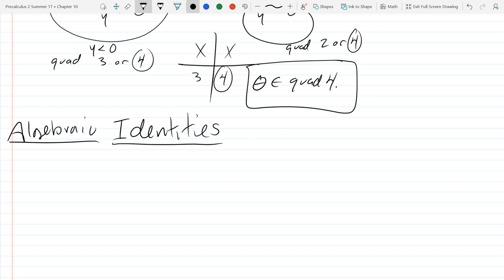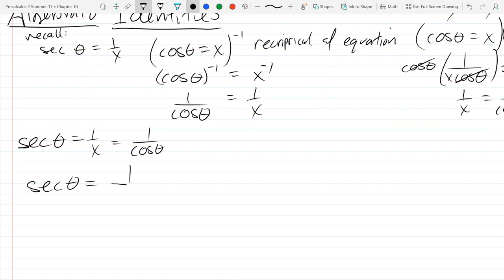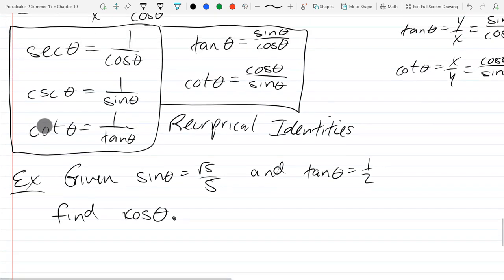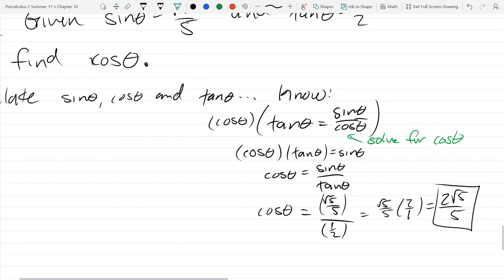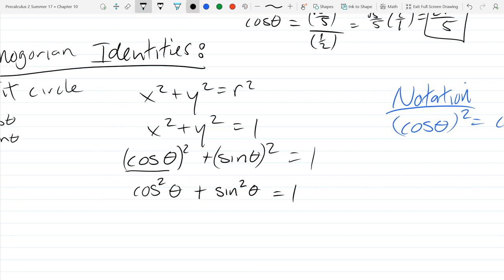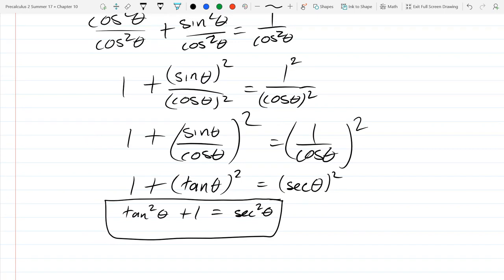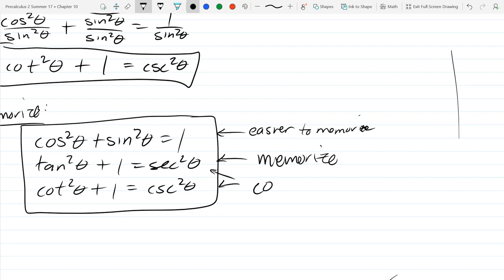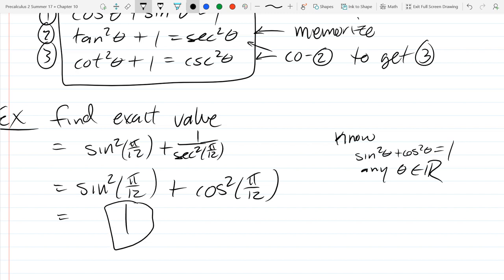10.3 Six Circular Functions and Fundamental Identities 2 old